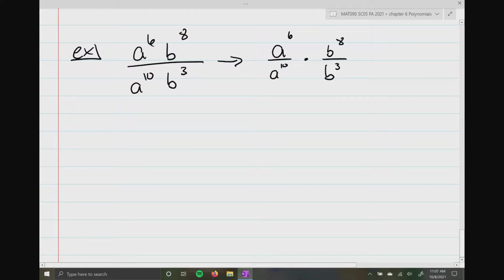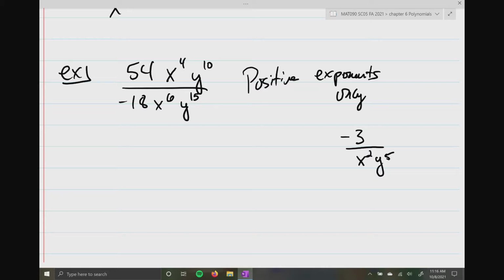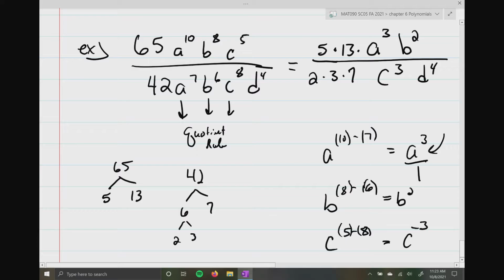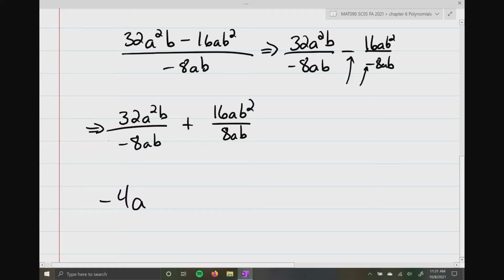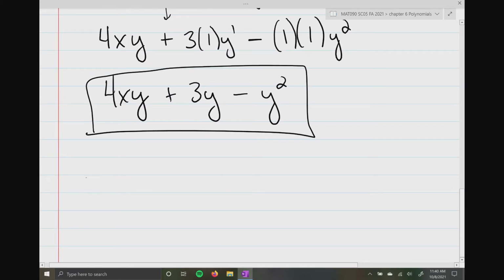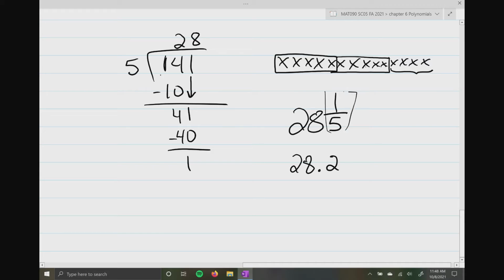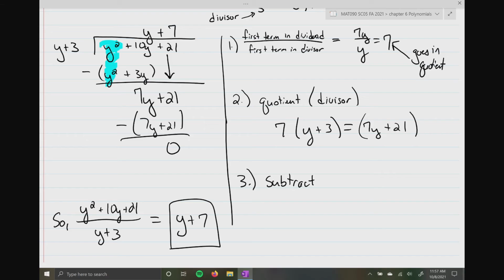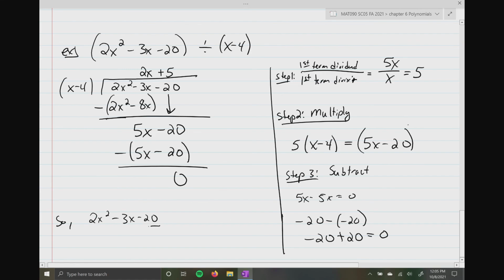MAT090 SC05 Chapter 6 Section 6 Dividing by Monomials and Polynomials